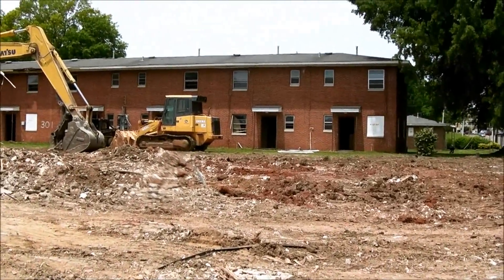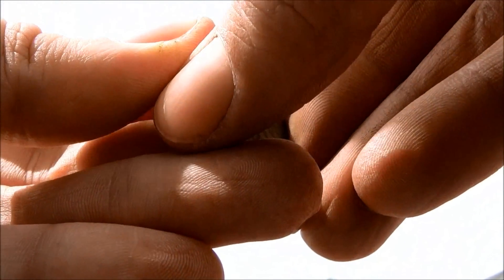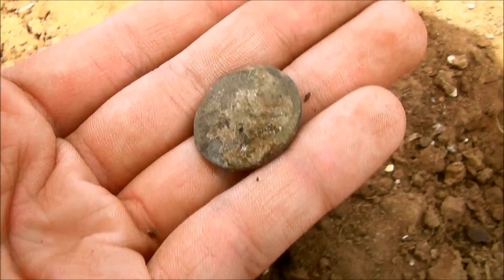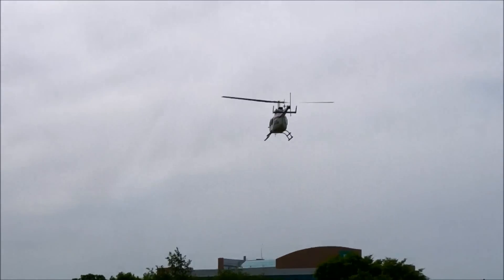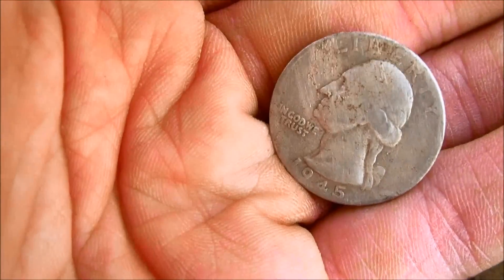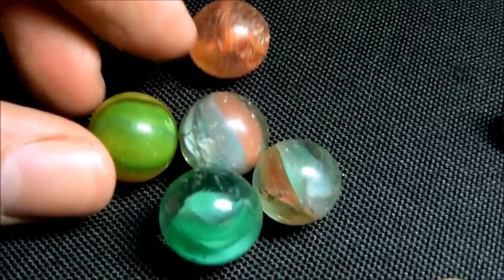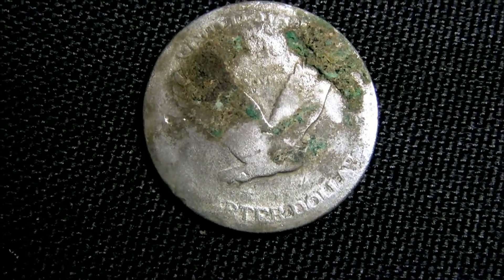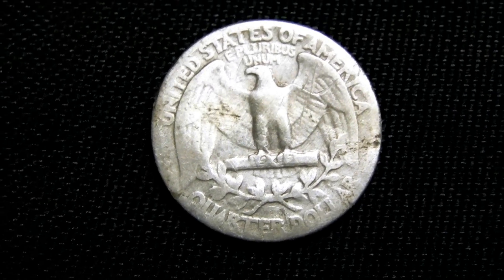Compadre gets the good stuff at Projects today!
Did REALLY well today using my Tesoro